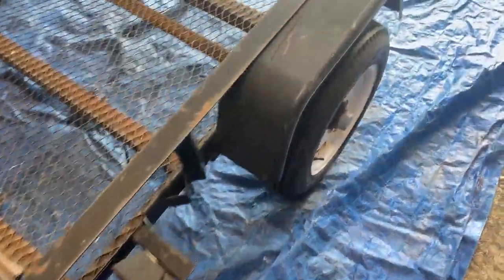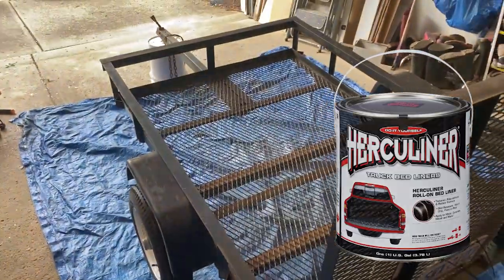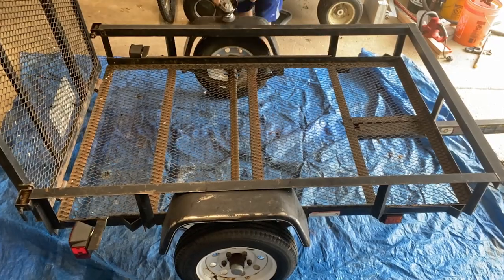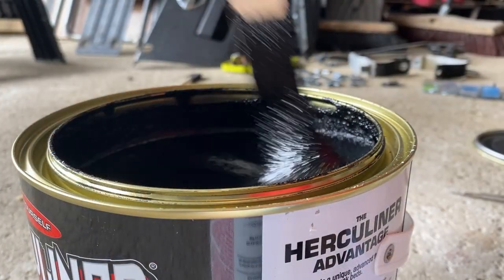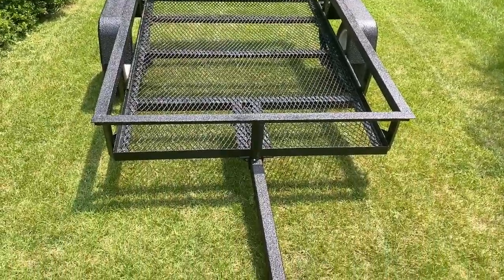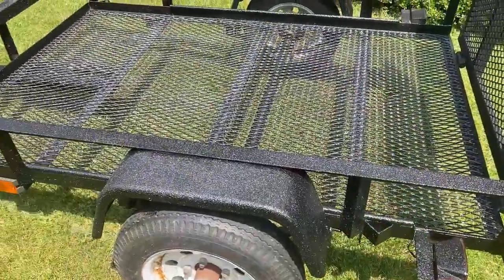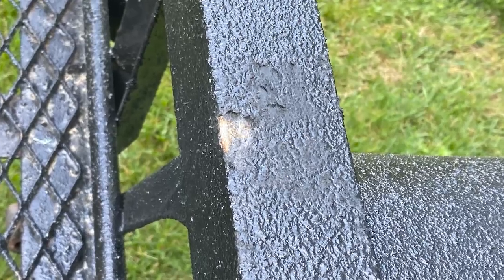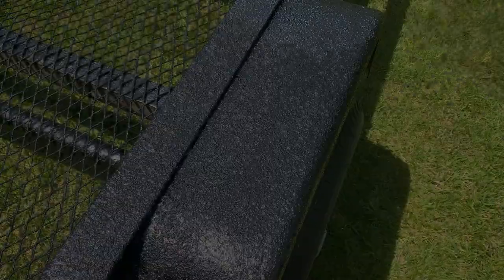Herculiner on a Utility Trailer? Why Not?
My older trailer needed a paint job, and I had most of a can of Herculiner left over from a previous job.  I coated the whole thing with 2 coats and tested it by hauling some bikes.  It had okay results.